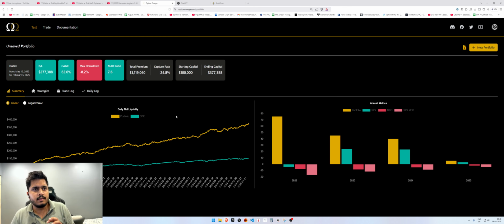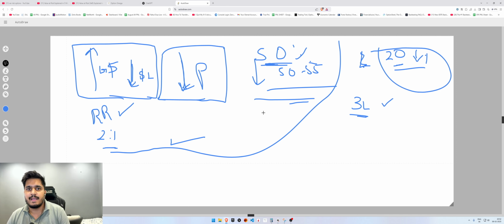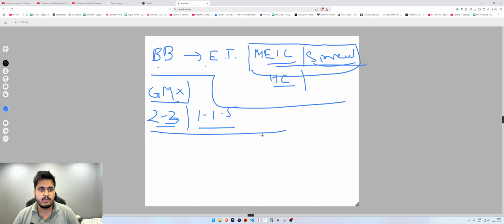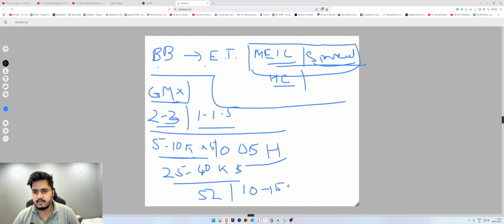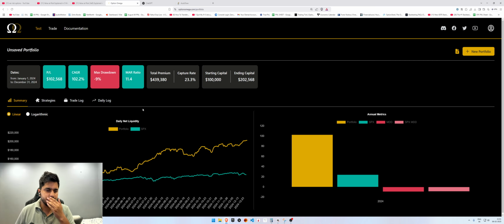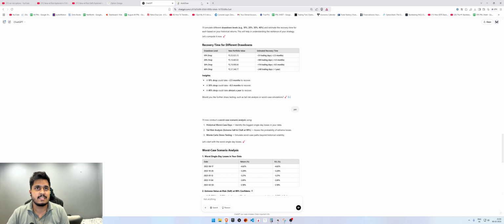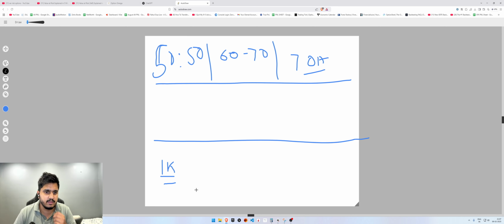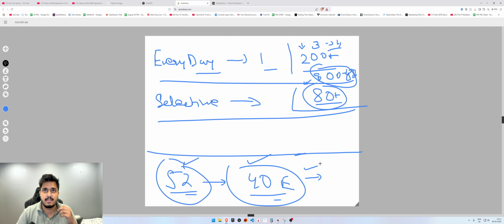27 Minutes of Designing a Risk Defined Options Trading Portfolio .